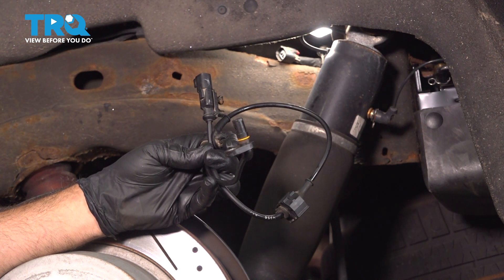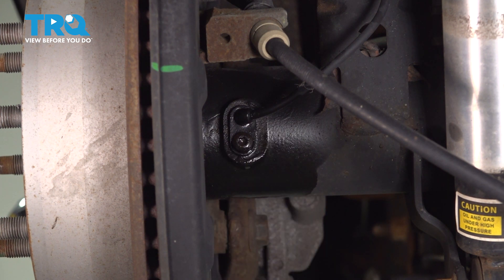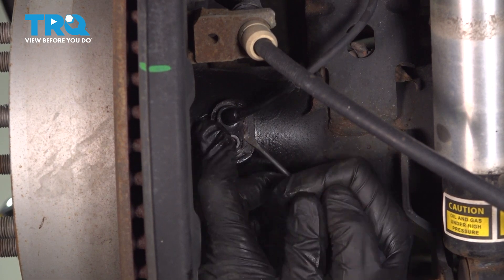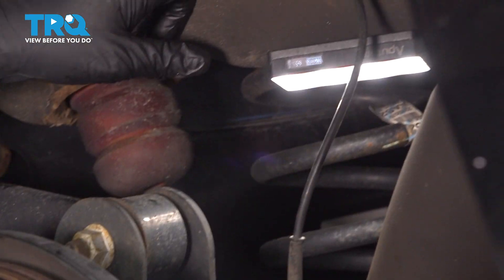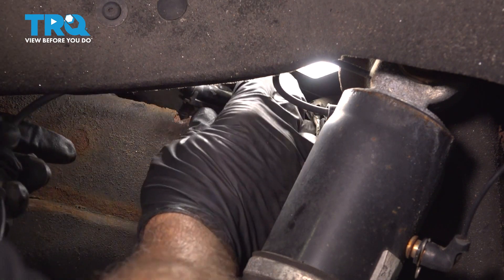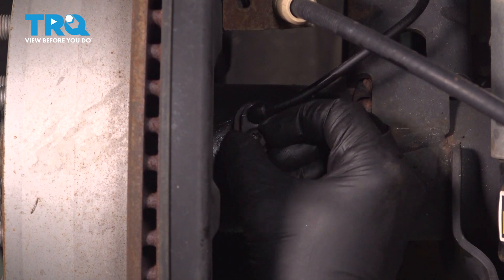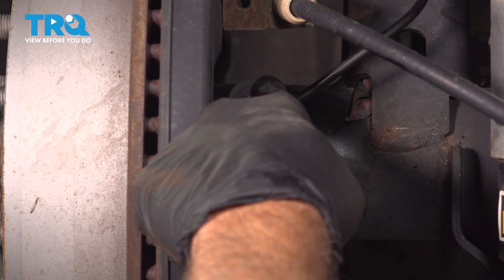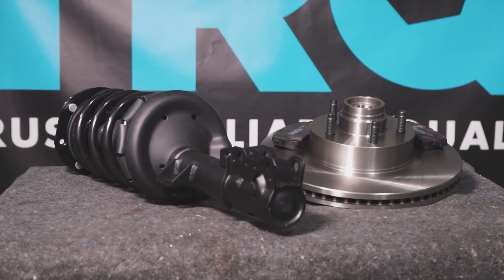How to Replace Rear ABS Wheel Speed Sensors 2015-2020 Cadillac Escalade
This video shows you how to install new rear ABS wheel speed sensors from TRQ on your 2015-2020 Cadillac Escalade. ABS wheel speed sensors are critical to the operation of your vehicle's ABS and ESC systems, which use real time wheel speed data to ensure your vehicle stays safe and on the road. These magnetic sensors are sensitive and susceptible to damage, which would require replacing them.

This repair was done on a 2016 Cadillac Escalade Luxury 6.2L Sport Utility 4-Door 4WD Automatic and the process should be similar on the following vehicles:
2015 Cadillac Escalade
2016 Cadillac Escalade
2017 Cadillac Escalade
2018 Cadillac Escalade
2019 Cadillac Escalade
2020 Cadillac Escalade

Tools you will need:
• 22mm Socket
• T27 Torx Driver
• 1/2 Inch Ratchet
• 1/4 Inch Ratchet
• 3/8 Inch Drive Ratchet
• Safety Glasses